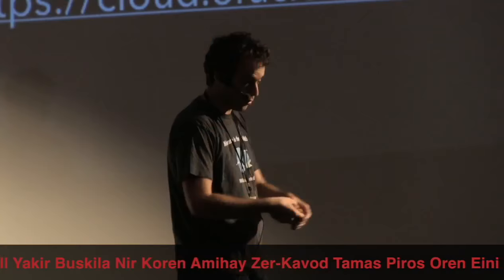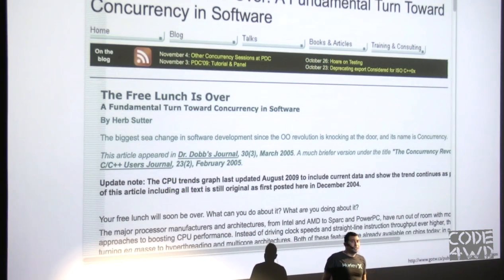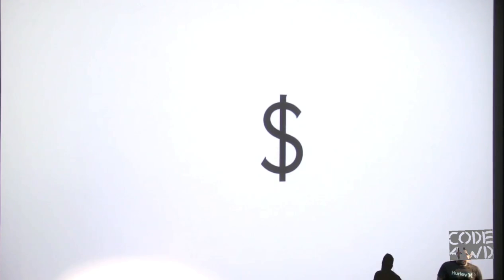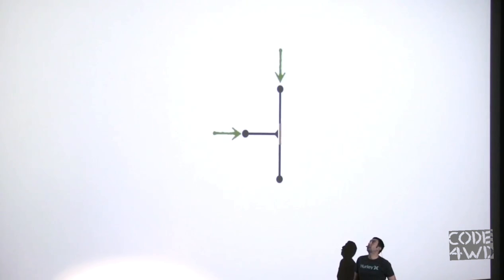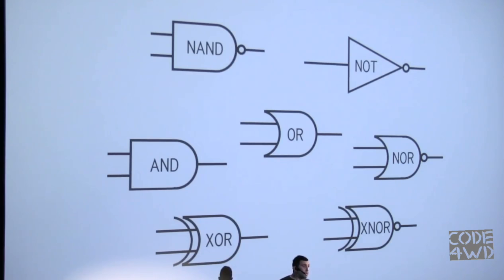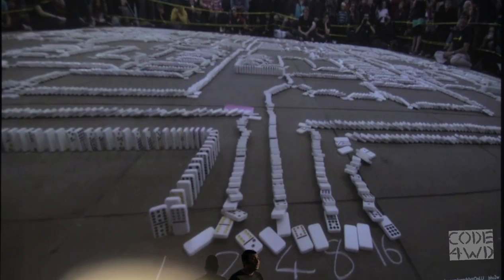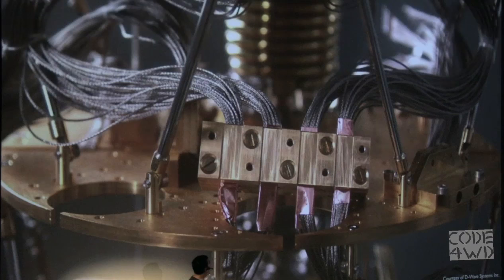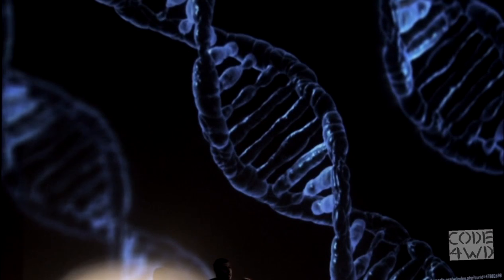Unconventional Computing: Paolo "Nusco" Perrotta at RailsIsrael 2016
Our computers have taken us to a dead end. We can't make them faster than they are. It may be time to go back to the drawing board and challenge the notion of what a computer should be like. What about computers made of light, fluid, or living beings?

Believe it or not, people are actually trying all of those ideas - and more. Let's make a sightseeing tour through the most unexpected and crazy approaches to computing.

Recorded at Rails Israel 2016 Conference. November 14, 2016